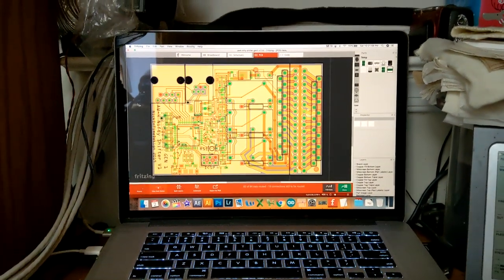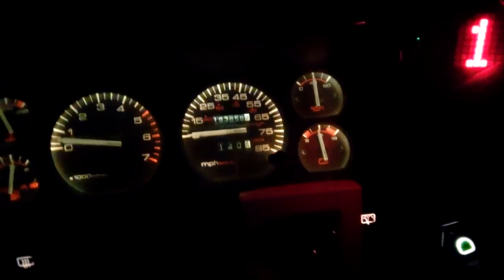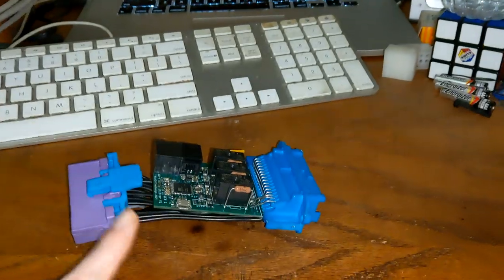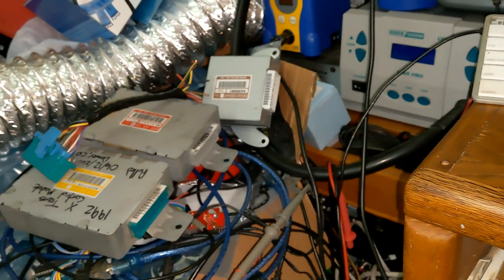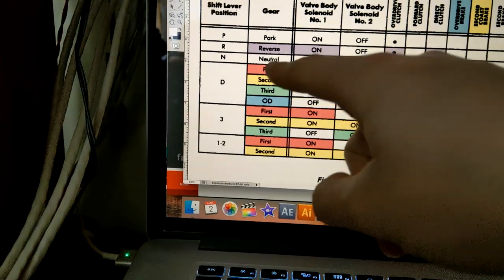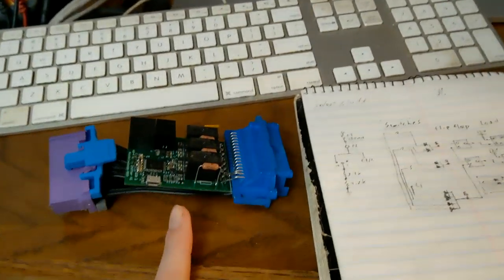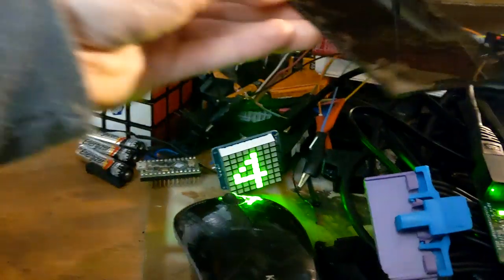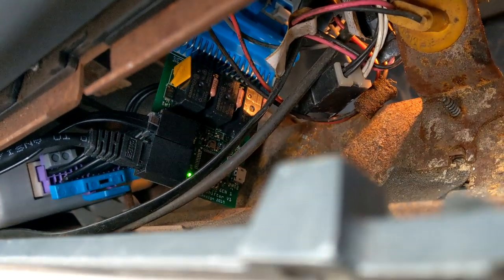AW-4 Nifty Shifter V1 demo and ideas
0:00 intro
3:53 vehicle hook up
5:53 drive demo
10:38 shifter engine braking
14:16 detailed look
18:14 joystick options
22:57 obd2 speed sensor talk
25:29 AW-4 valve body info
31:06 Nifty Shifter JR idea
35:04 JR features vs manual shifter
37:48 standalone use
38:41 Nifty Shifter Pro idea
40:21 fancy screen idea
41:54 screen buttons
43:39 joystick unlock code
45:26 serial data outputs
47:12 AW4matic mention
48:36 prototype issues so far
54:58 vehicle / thermal debugging